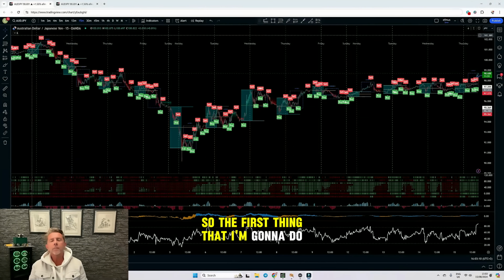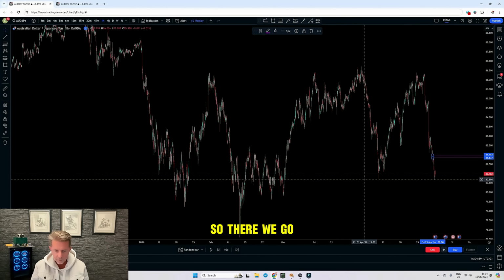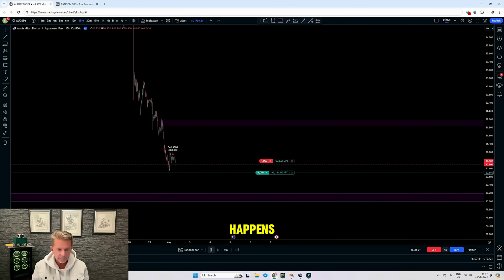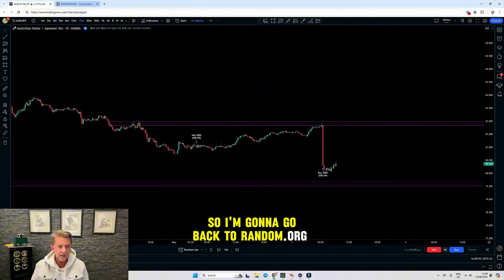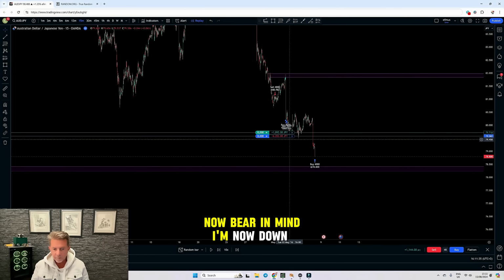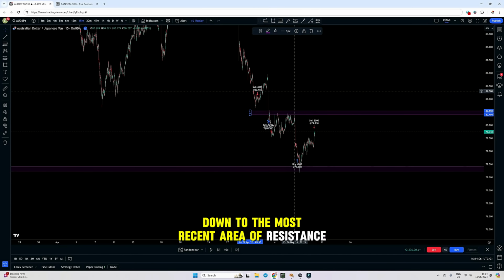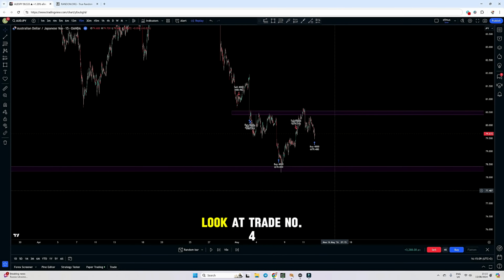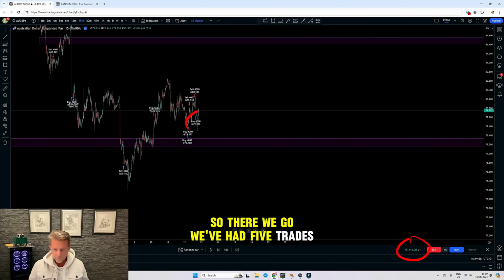Why I Stopped Using Indicators (And My Trading Improved)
In this video I break down why I stopped relying on indicators and started focusing on cleaner market structure, timing, and execution to improve my trading results.

What you’ll learn:
• Why indicators can slow down your decision-making
• How to read cleaner price action
• How I improve entry timing without indicator lag
• Risk management and trade execution principles

Inside the Telegram you’ll get:
• Live Gold entries
• Early trade alerts
• Daily market bias
• Prop firm-focused setups